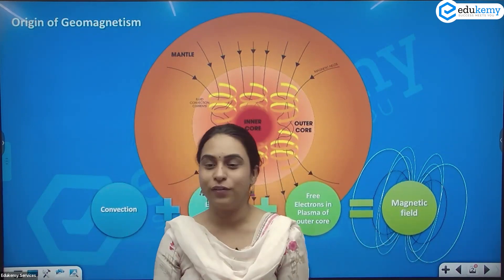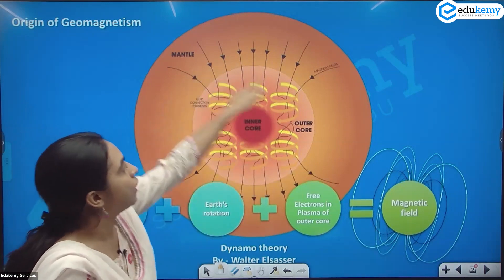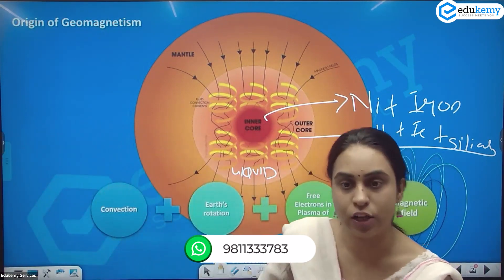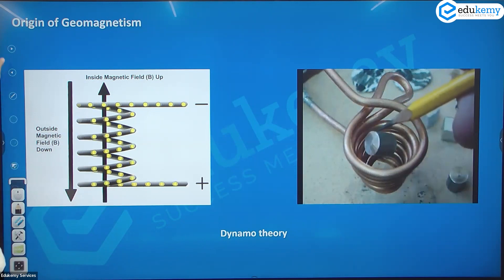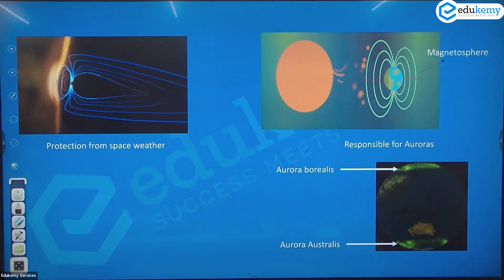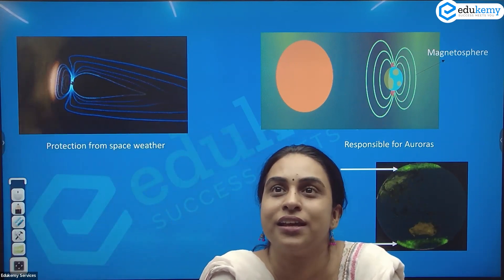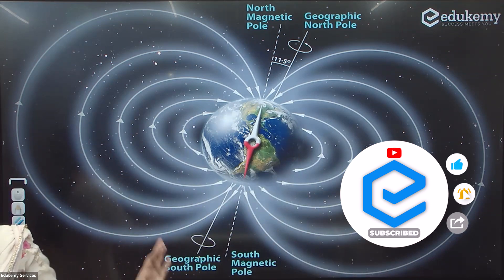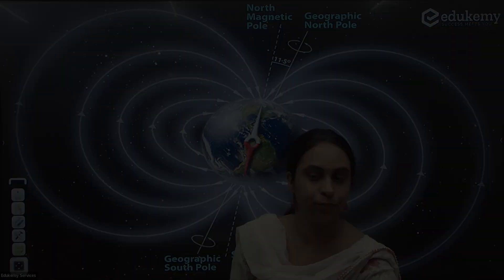Origin of Geomagnetism | Geography NCERT | Dimple Nankani | Edukemy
Geomagnetism deals with all aspects of the Earth's magnetic field, also called the geomagnetic field, that surrounds our habitat in the form of the magnetosphere. We cannot sense the geomagnetic field in any way, and instrumental measurements as continuous recordings or dedicated surveys are necessary to study it. Each geomagnetic field observation contains contributions from several sources: the strongest one from the geodynamo process in Earth's outer core, from magnetized rocks in the lithosphere, and from a variety of electrical current systems flowing within the magnetosphere.

In the video, Dimple Nankani (Faculty, Edukemy) outlines the Geomagnetism in the Geography NCERT series in detail.

- 51 UPSC qualifiers in Final Merit List (UPSC CSE 2020) & 71 Selections in UPSC CSE 2021.
- 7 Edukemy students in the top 100 (UPSC 2020) and 6 students in the top 100 (UPSC 2021)
- 50% questions hit rate in mains.
- 80+ years of cumulative teaching experience.
- India's Best-in-class Faculty.

For Daily Updates and Study Material:
2. Be Exam Ready by Practicing Daily MCQs
3. Daily Newsletter - Get all your Current Affairs Covered
4. Mains Answer Writing Practice